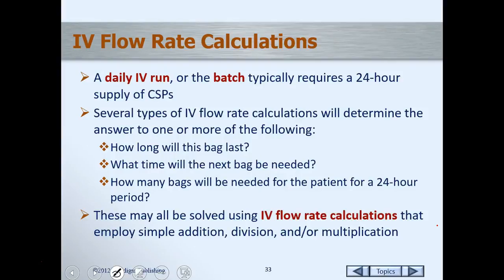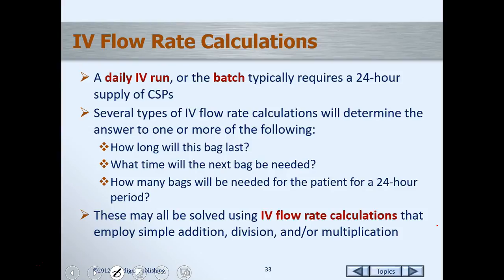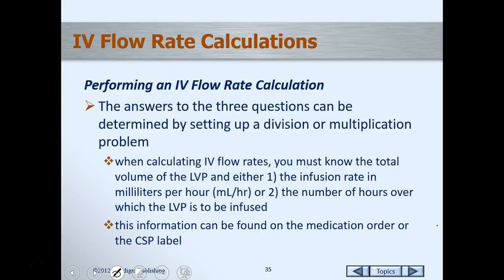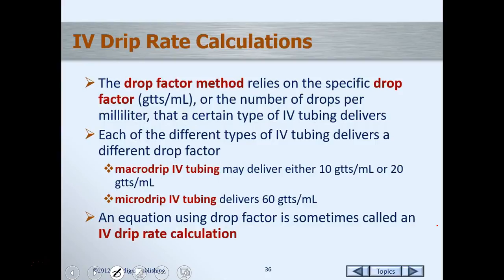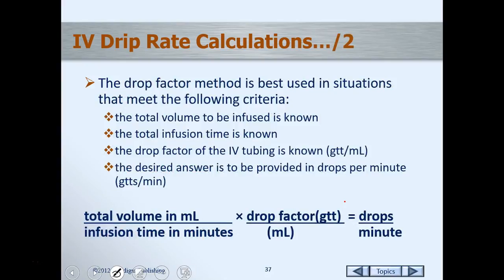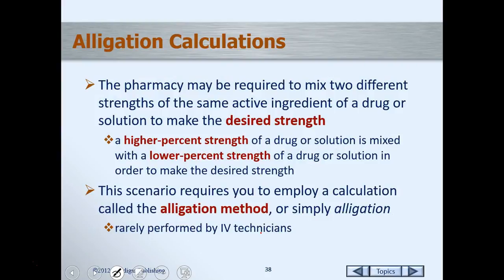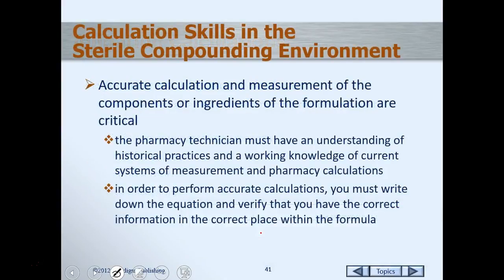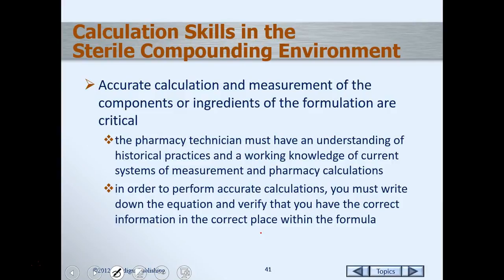Ch 5 part 3 2017